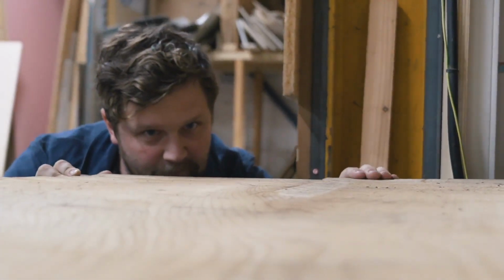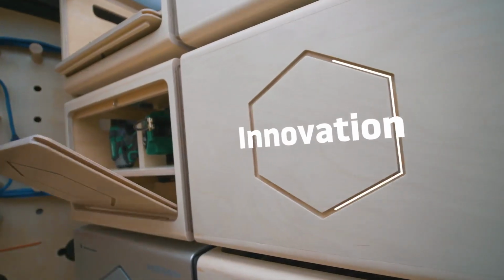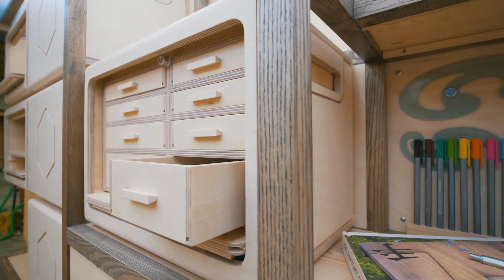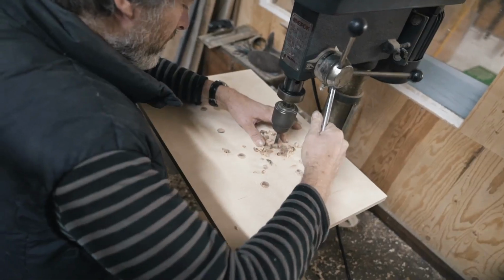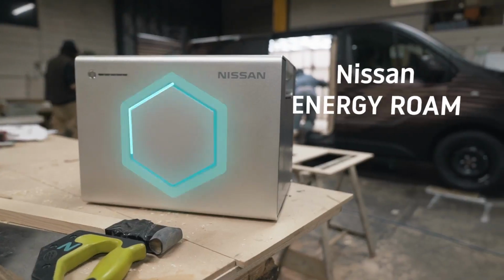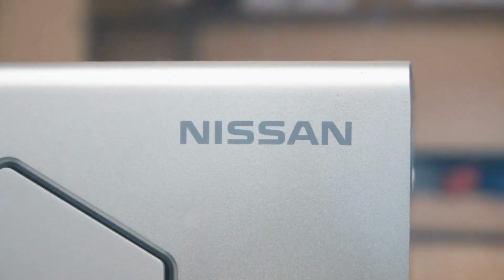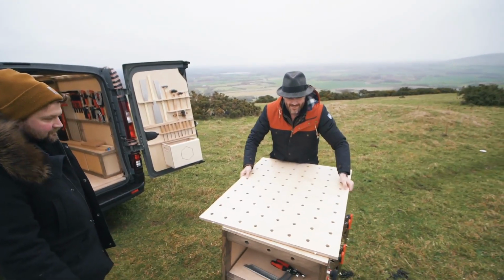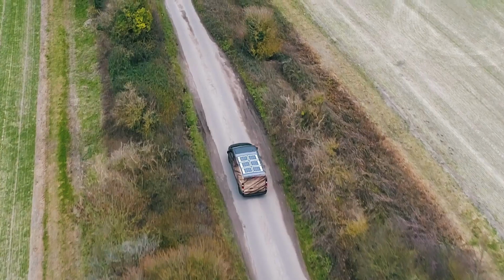Nissan unveils NV300 Concept-van, a mobile workshop for a creative woodworking professional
"Nissan has created an all-new NV300 Concept-van to highlight the versatility of Nissan commercial vehicles for bespoke conversions of all types.

Unveiled at the Brussels Motor Show in Belgium, the vehicle’s cargo area has been kitted out as a mobile workshop for a creative woodworking professional. It contains numerous practical and innovative features, and illustrates how Nissan’s extensive LCV range can be the perfect partner for professionals working in any sector or trade.

The van’s content has been developed and created in a collaboration between Nissan and Studio Hardie, a highly respected British design studio.

The NV300 Concept-van also comes equipped with an integrated portable battery solution called Nissan Energy ROAM – an all-in-one, weatherproof power pack that provides convenient, emission-free and silent power while on the go. With a storage capacity of 700Wh and maximum power output of 1kW, this portable battery solution is a state-of-the-art energy hub for mobile professionals."